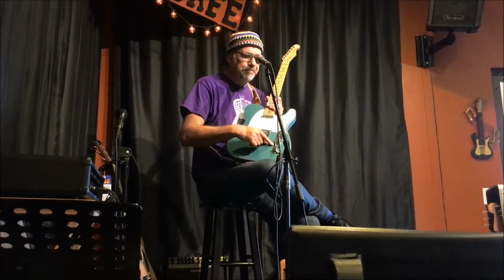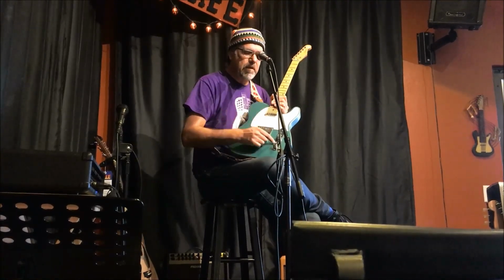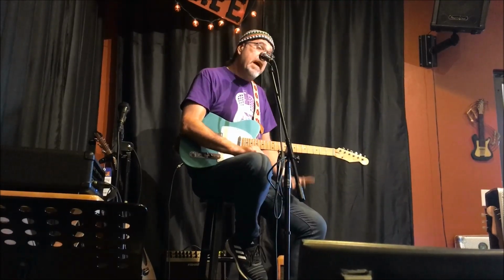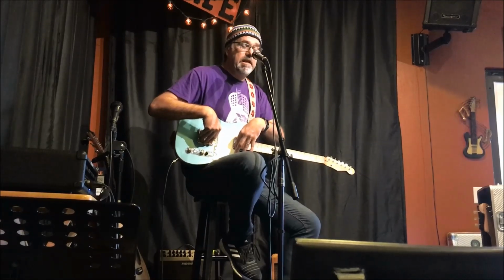Greg Koch Fishman Tele Pickup Demo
The amazingly talented Greg Koch giving a guitar clinic at Nicholson Music in Folsom, CA. Greg is demonstrating the Fishman Fluence Signature Series Greg Koch Gristle-Tone™ Pickup Set.